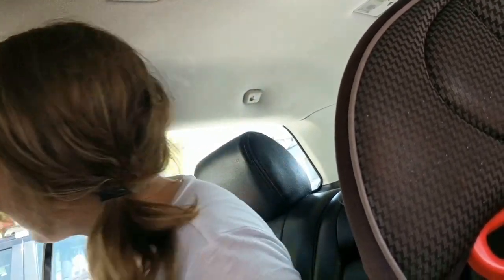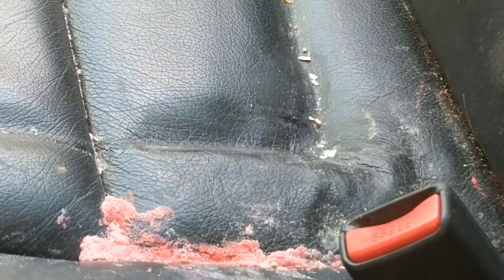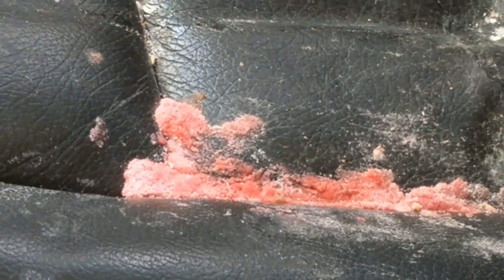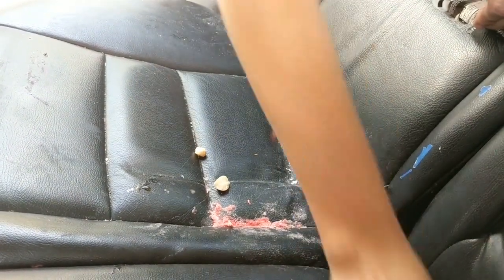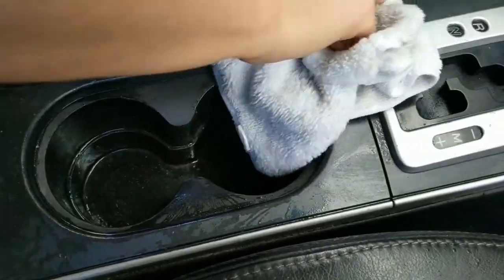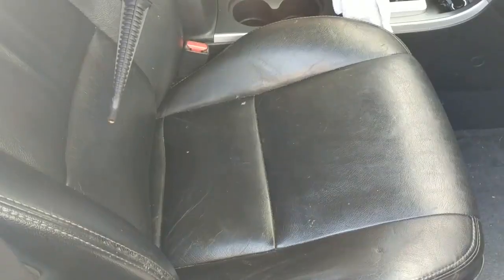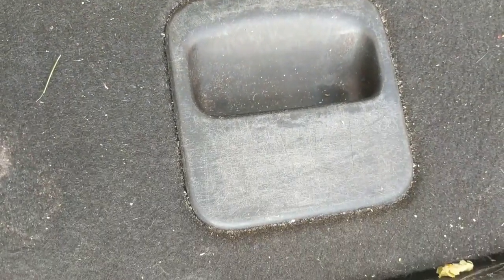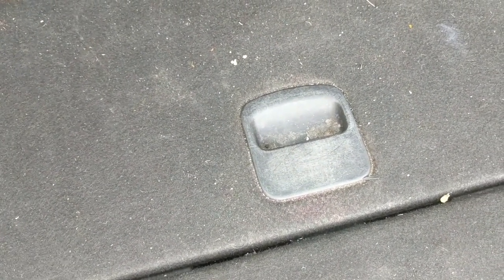Steam Clean a Dirty Car!! SO Clean Now!!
Steam Clean your Car - Interior Car Cleaning. Steam clean car interior with a steamer. You can steam leather car seats, carpet and more.  See it all get blasted away - even stuck on junk your kids get on the car seat! We detail this car and it's so CLEAN now!!

➡️ Our Favorite Steam Cleaner
(shown)
➡️ The best microfiber cloths you can get for the price

➡️ How to restore faded black plastic on your car (our other car video)

We show how steam clean your car and use it to detail your own car for far less than taking it to a car detailing shop. Plus you can complete the project the same day.

Want to know how to steam clean a car? Watch as we use this steam cleaner to detail a car that's been through a lot! We took out the car seats and cleaned everything!

To get an interior car cleaning like this you'll pay $300 or more but as you'll see from this and other videos the steam cleaner can do a lot! It's a multi-function steam cleaner that disinfects so many surfaces -- including the car seat!

Steam cleaning leather seats is best done with a higher quality steam cleaner so there's more steam and less water (which can damage leather). Do a test and do not concentrate the steam on one place for too long.

We love how the interior car wash worked - now to try to keep it clean! How to clean car interior.